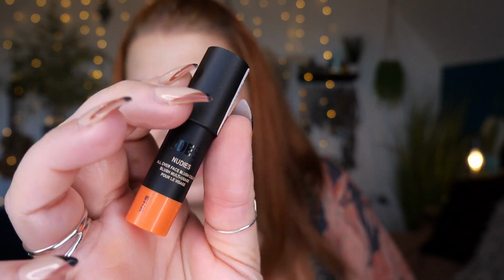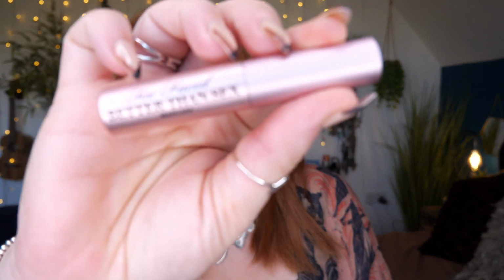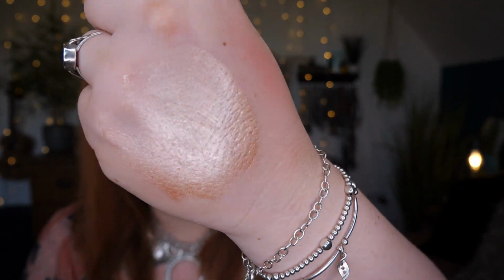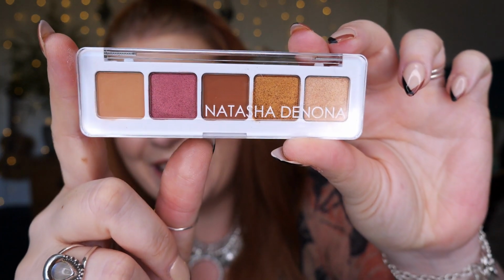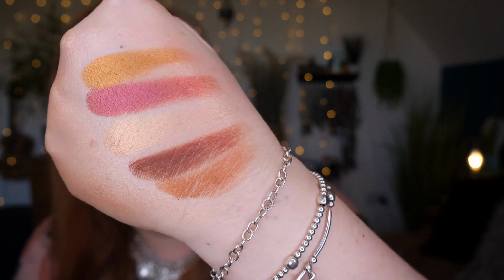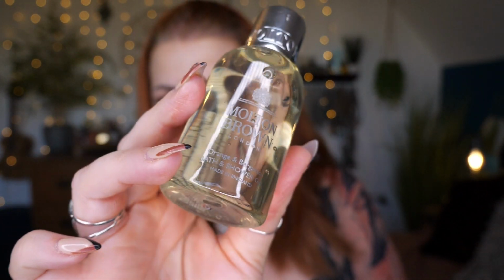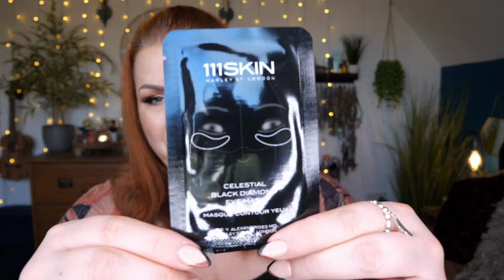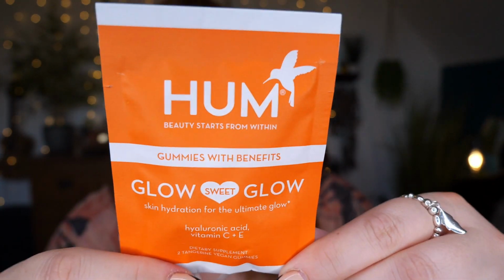UNBOXING CULT BEAUTY BEAUTY BAUBLE & CRACKER ...STOCKING FILLERS/SECRET SANTAS??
💋TWO NEW CHRISTMAS GIFT BOXES ROM CULT BEAUTY BOTH UNDER £20💋

"Worth over £54/over €61 but yours for just £19/€21.85 (that's a saving of 64%), the Beauty Bauble is an adorable (affordable!) way to indulge your best friend (ooooor yourself) in the run up to Christmas. With everything needed to pull off a dazzling look - from shimmering shadows and glow-giving drops to a must-have mascara and buildable blush - this celebrates iconic products from bestselling brands"

"Worth over £45/€50 but yours for just £15/€17.25 - you'll save more than 65%! - our Self Care Cracker is chock-full of pampering products and offers the perfect excuse for some much-needed 'me time'. An affordable Secret Santa (consider it a gentle hint for stressed-out friends or colleagues), this also makes a timely treat-to-self to quell the festive overwhelm... Aaaaand relax"

✨CULT BEAUTY SKIN CARE CHRISTMAS EDIT £35 worth £155
✨CULT BEAUTY MEN’S CHRISTMAS EDIT £30 worth £165
✨CULT BEAUTY MAKE UP CHRISTMAS EDIT £50 worth £125
✨CULT BEAUTY LUXE CHRISTMAS EDIT £85 worth £560
✨CULT BEAUTY FRAGRANCE CHRISTMAS EDIT £70 worth £180
✨CULT BEAUTY HAIR CARE CHRISTMAS EDIT £40 worth £180

🌼Join my daily 2022 advent calendar notifications list on Facebook

💰Money off Links, Alerts & Subscriptions:
which contains daily offers and alerts
*Cult Beauty*** receive £10/£5 off your 1st order use code: CLAIRE-RFJ